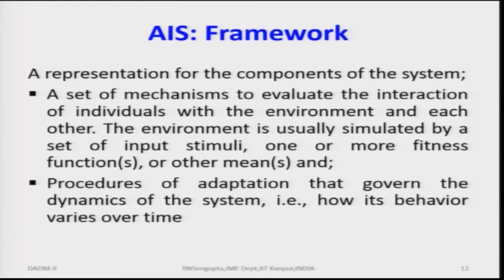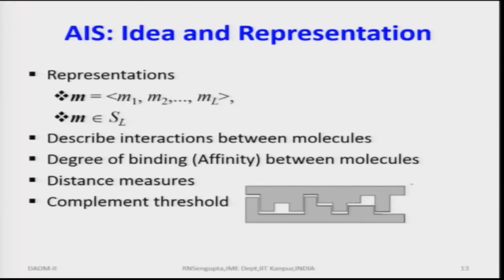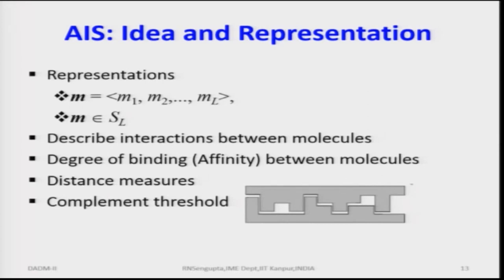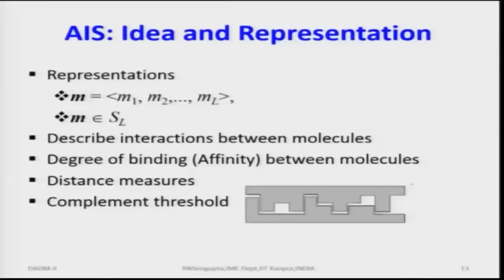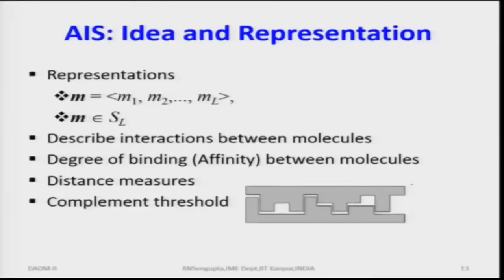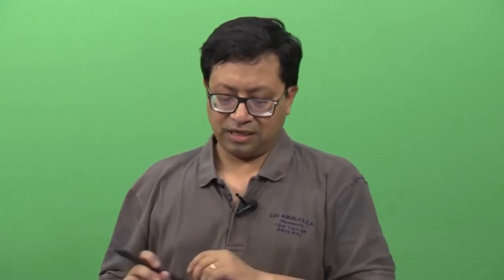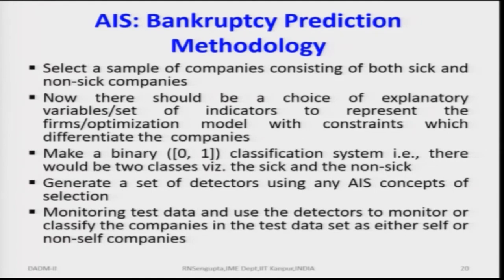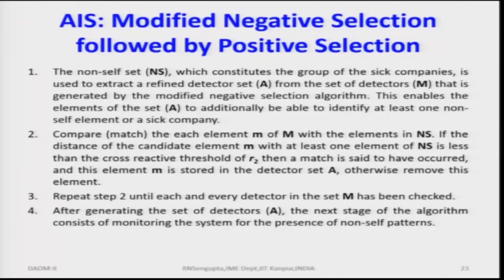Lecture 55: AIS